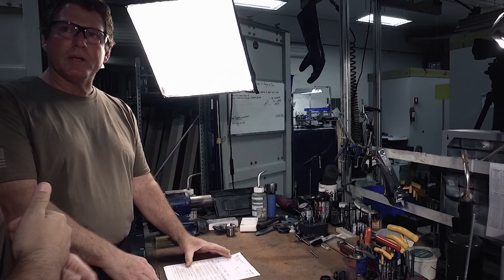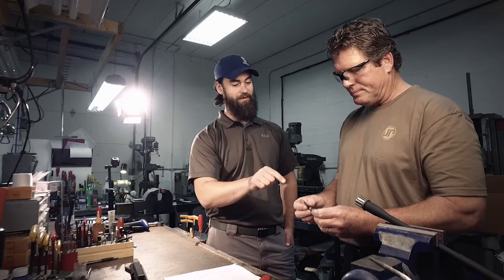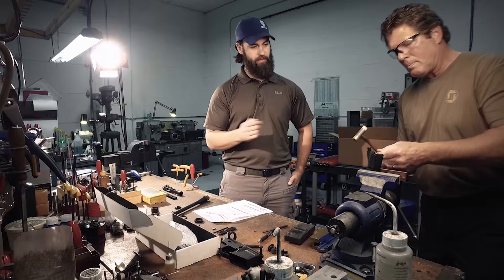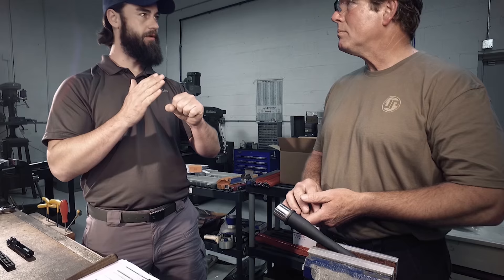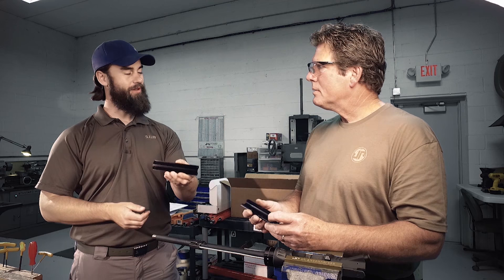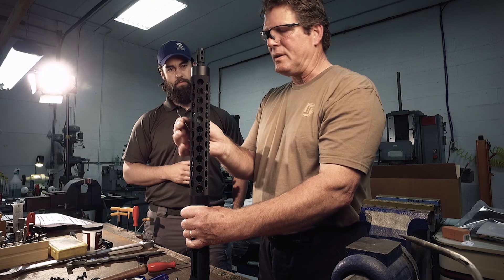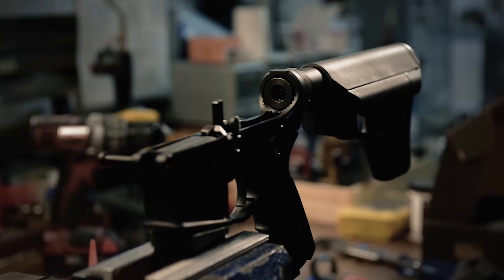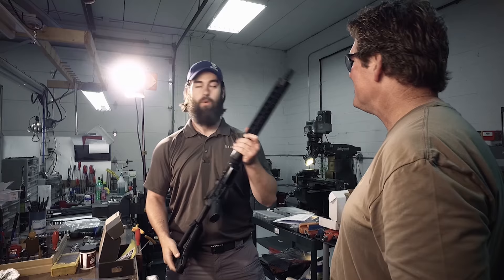AR15 Build with JP Rifles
Behind the scene look at JP Rifles, building the PSC-11.  To answer that call, JP Rifles has the PSC-11™, an upper assembly that combines all the great features and performance of their side-charge receivers in a package that is cross-compatible with any standard lower receiver on the market. This new upper system is designed for the all-out tactical market with redundant side and top charging systems, dust cover and forward assist.  JP Enterprises has been changing the AR15 market for over 25 years.